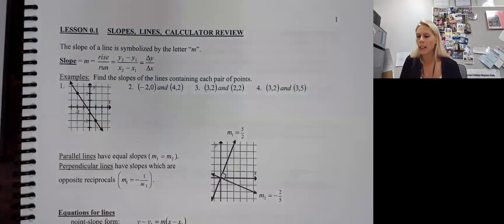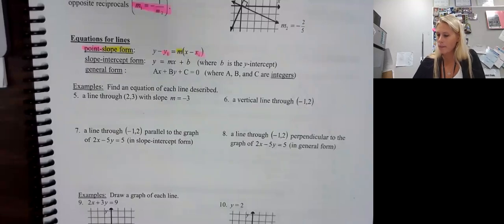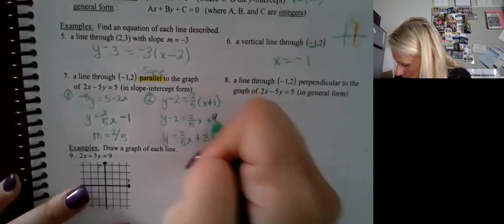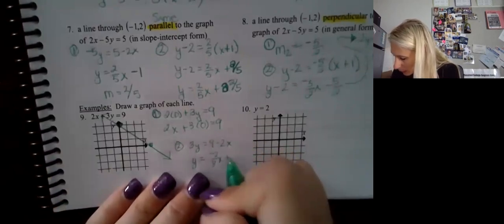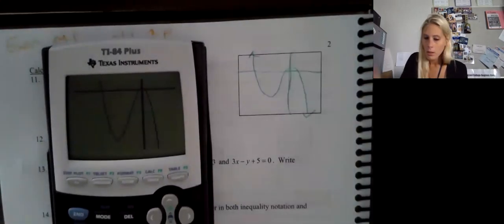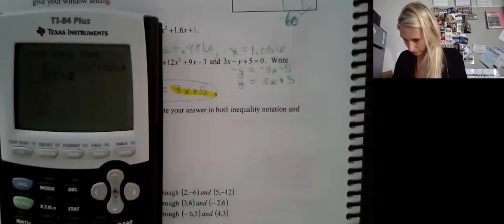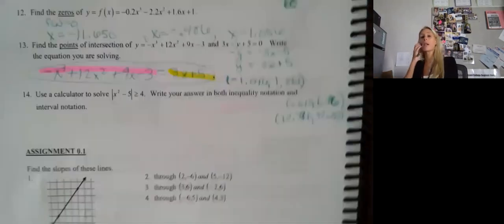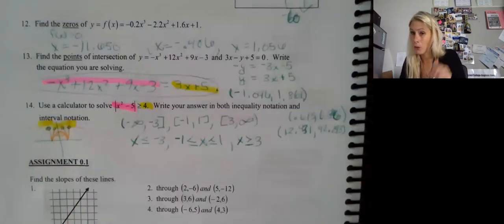AP Calc 0.1 Slopes, Lines, and Calculator Review